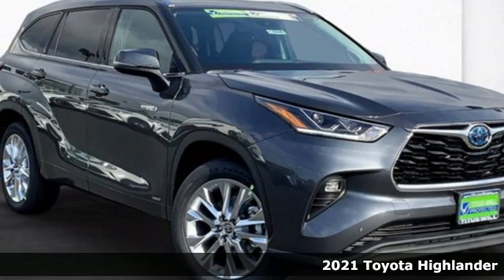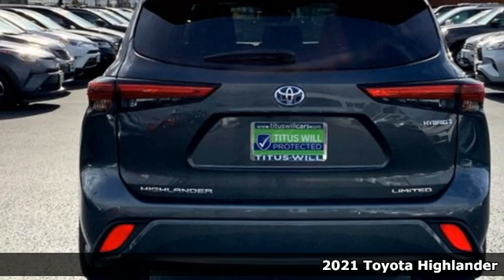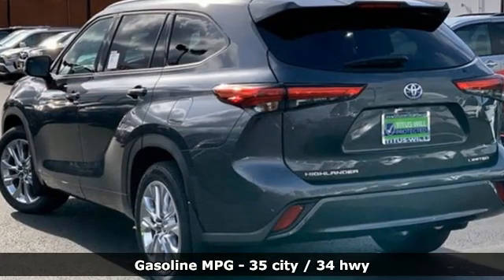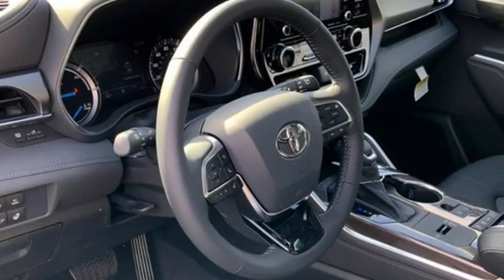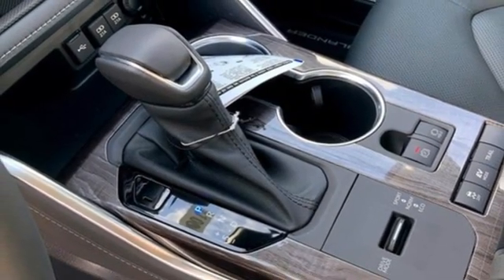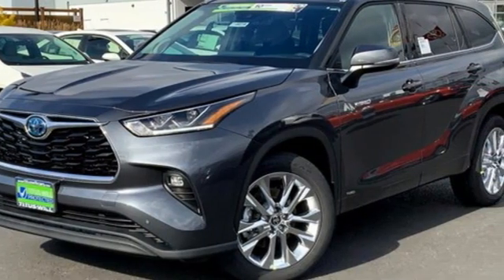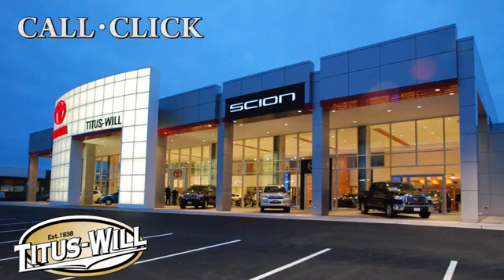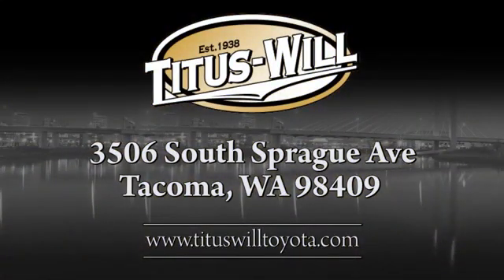2021 Toyota Highlander Tacoma, WA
Year: 2021
Make: Toyota
Model: Highlander
Trim: Hybrid Limited
Engine: 4 2.5 L
Transmission: Variable
Color: Gray
Interior: Black Leather
Stock #: T210039
VIN: 5TDDBRCH0MS016817

Address:
3506 S. Sprague Ave